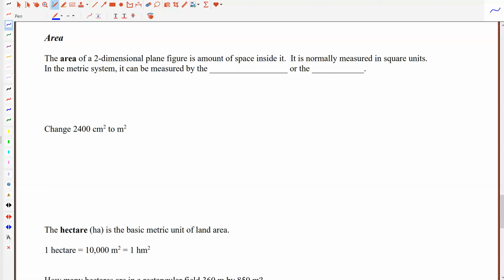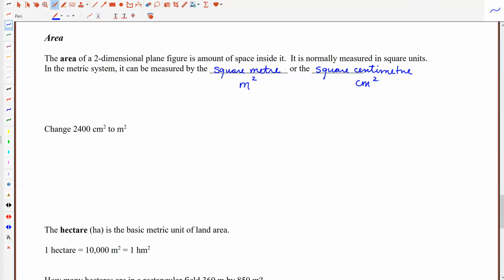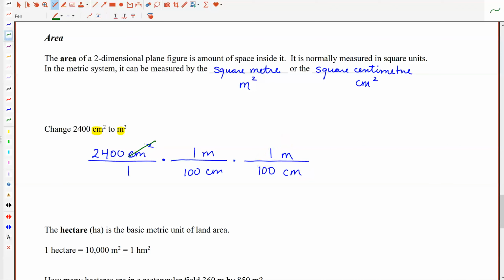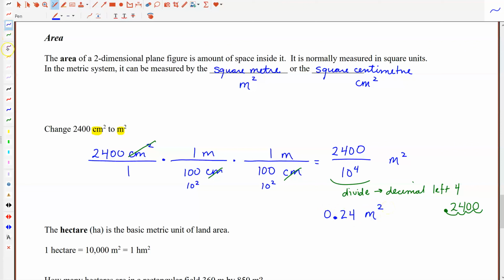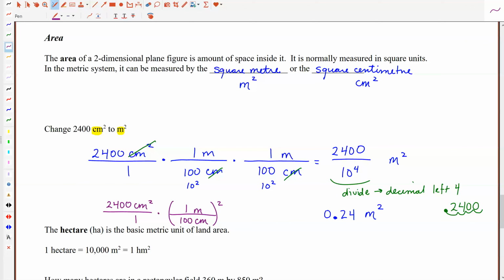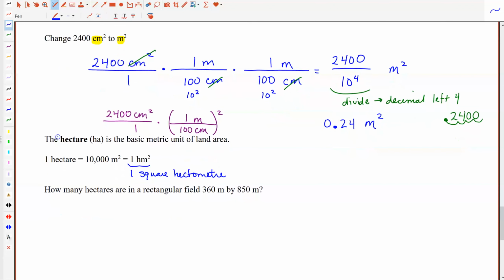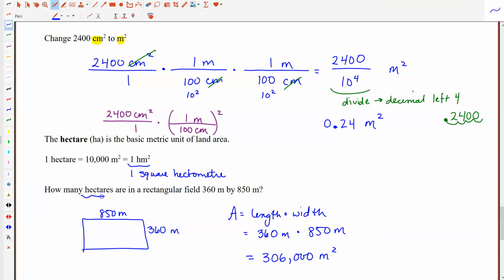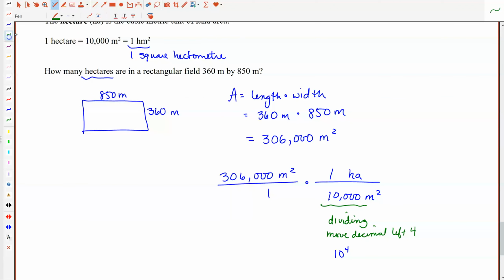Converting area in the metric system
A few examples of area conversion in the metric system, including looking at the hectare.